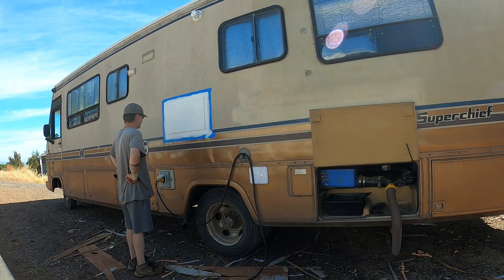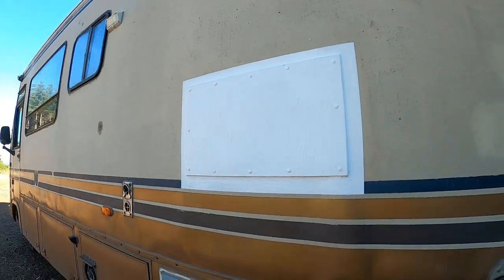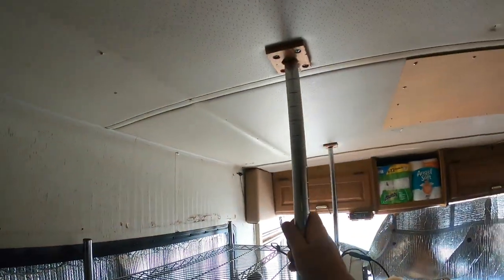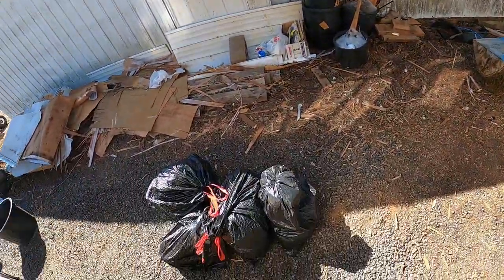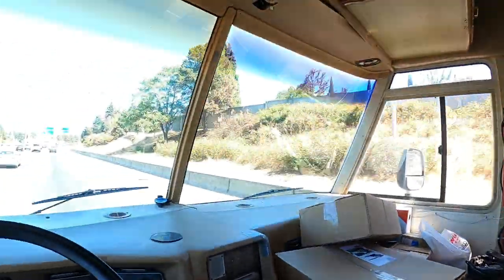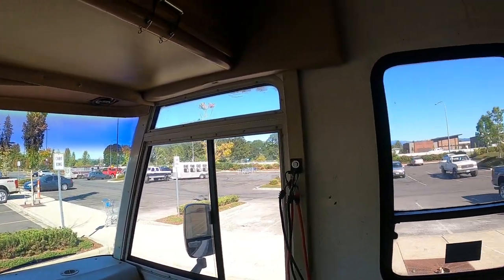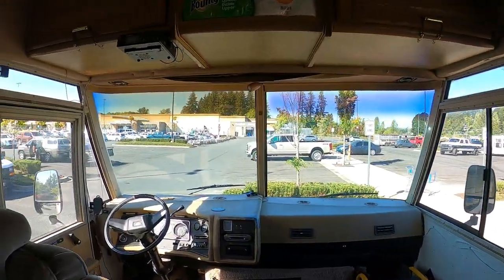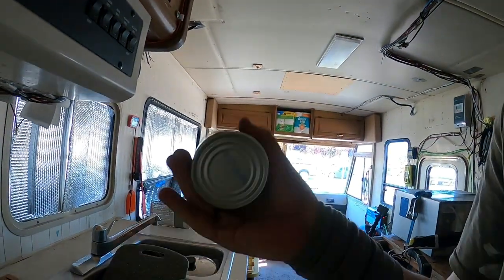Driving Back To Town ,, RV Living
My name is Nathan and I am living full-time in my RV. Patches is a 1989 Winnebago Superchief on a 1988 Chevy P30 Chassis with a 7.4l BBC 454. She is 35 feet long, rear bumper to front bumper.